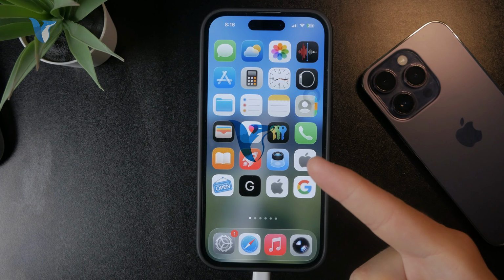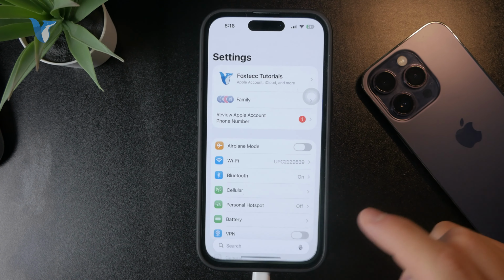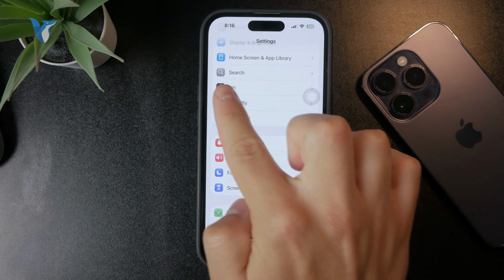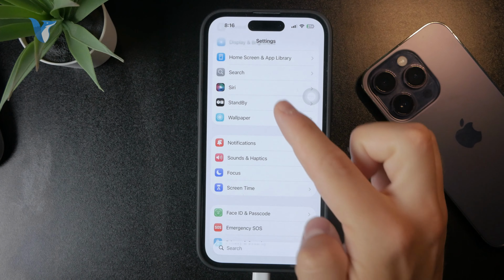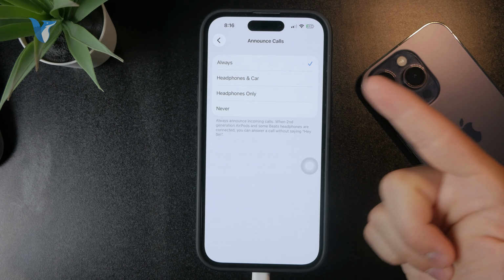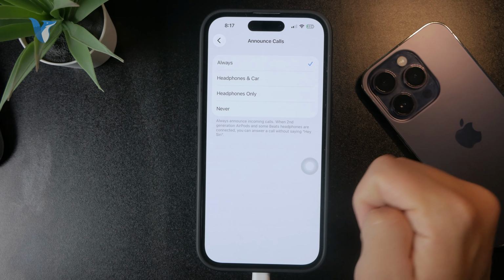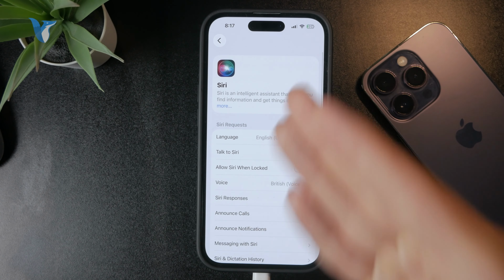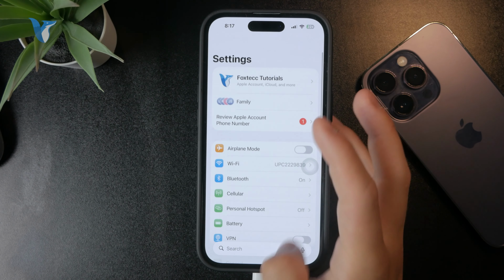How to Make iPhone Speak Caller Name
Learn how to make your iPhone speak the caller’s name with this quick and easy step-by-step tutorial. This video will guide you through the call settings so your device can announce who is calling you.

Timestamps:
0:00 Finding Settings
0:20 Announce Calls
0:31 When iPhone Speaks Caller Name